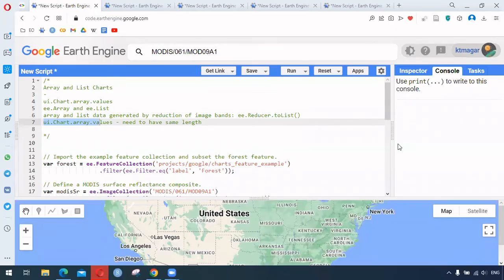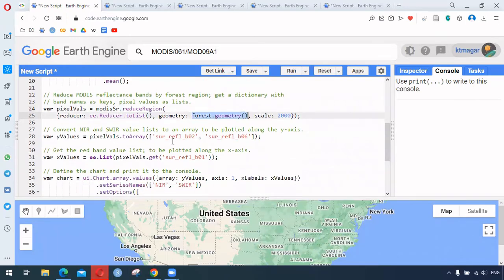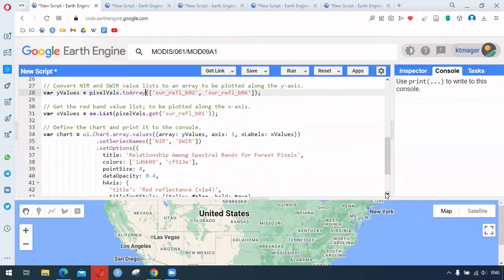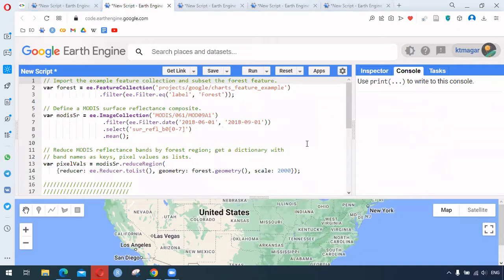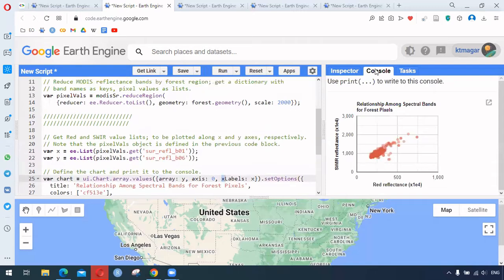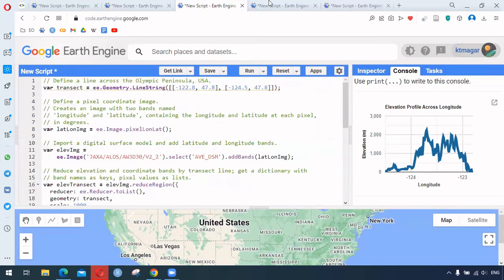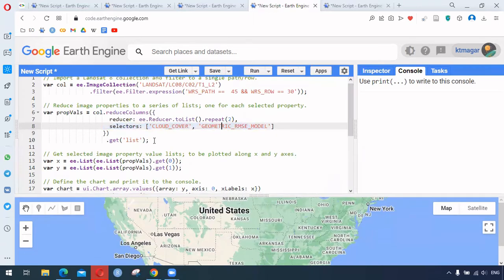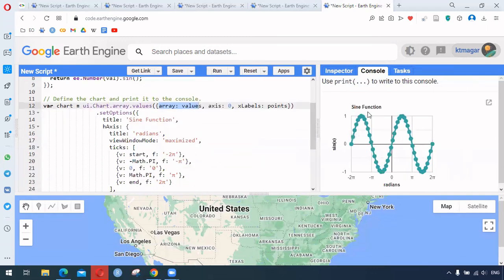Array and List Charts in Earth Engine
We try to learn array and list charts in earth engine.

summary:
we have to convert all the band values as lists or array which is used by ui.Chart.array.values,